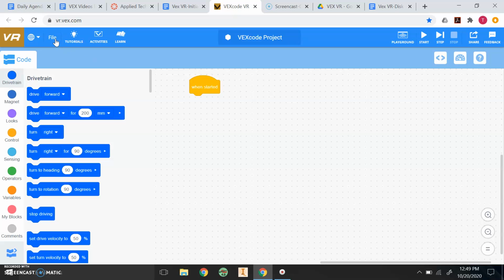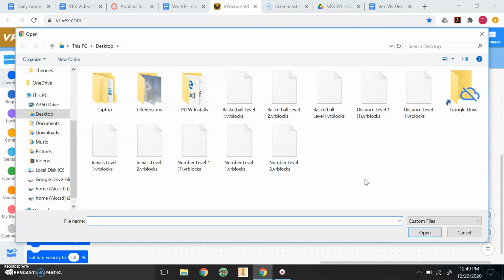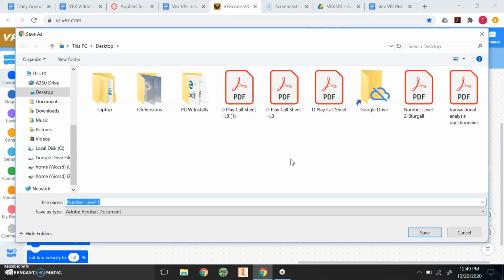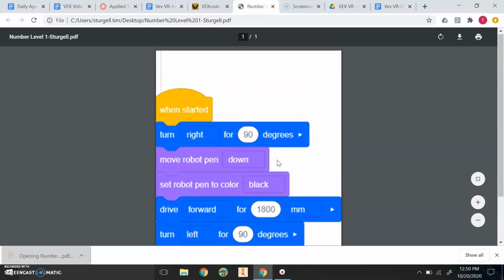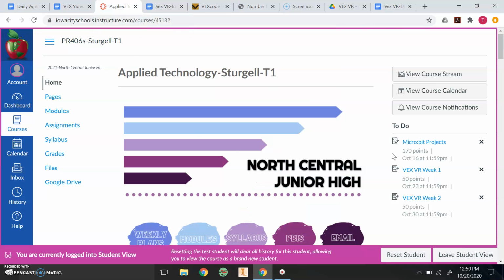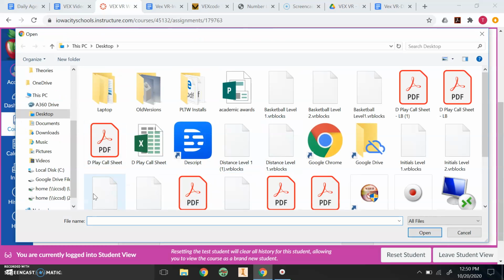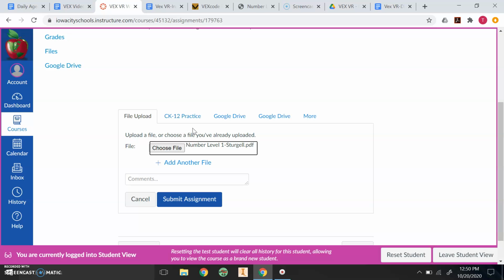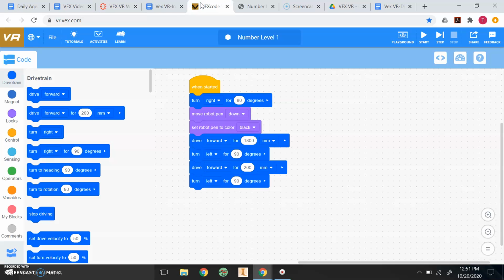Sharing/Submitting VEX Using Laptop